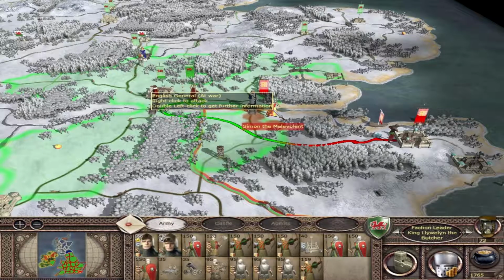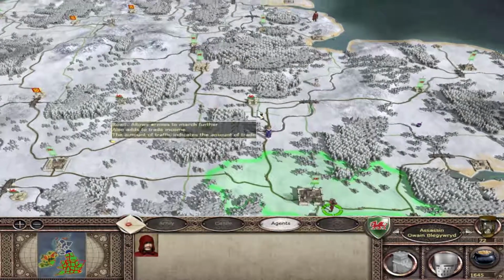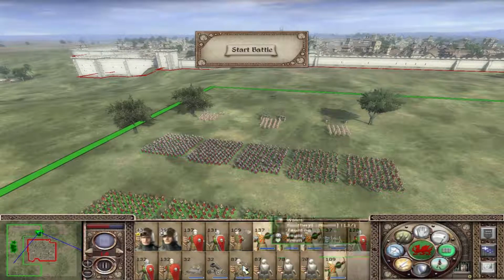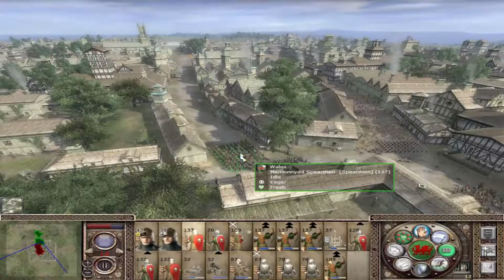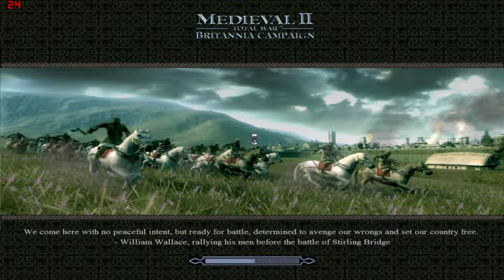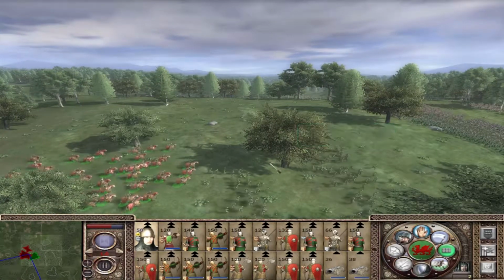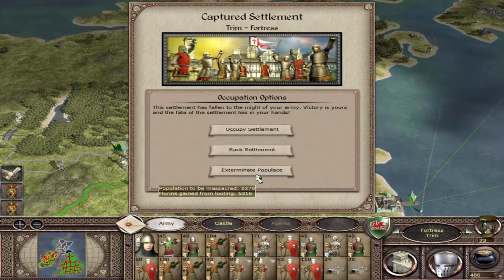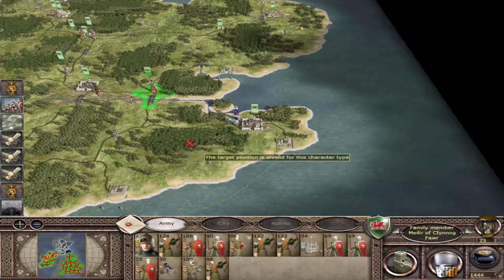Angel Plays: Medieval II Total War Britannia - Wales Campaign (20)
Welcome to Part 20 of my Wales campaign as part of the Britannia expansion for Medieval II: Total War Kingdoms. This video does include gameplay and in-game cutscenes.